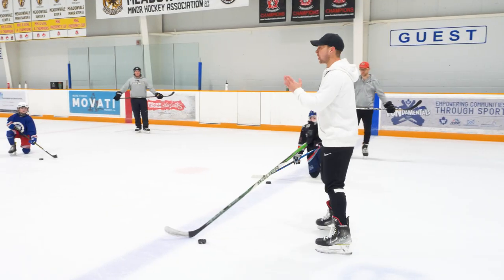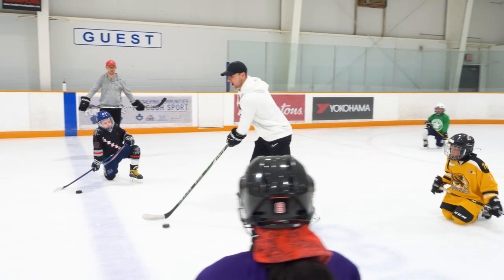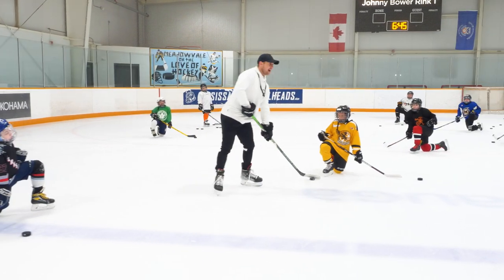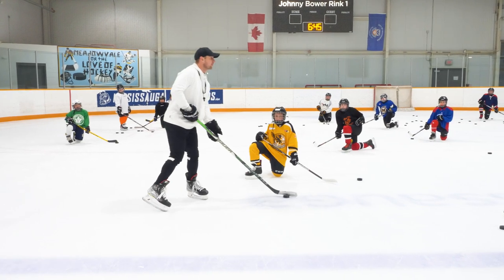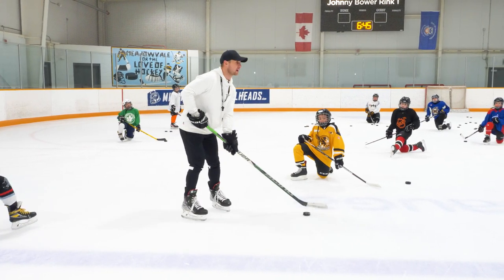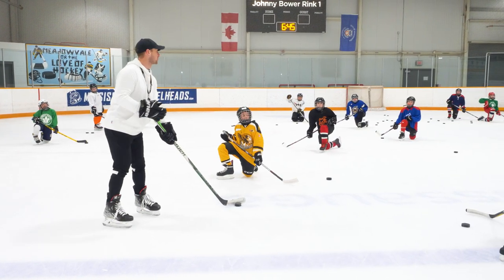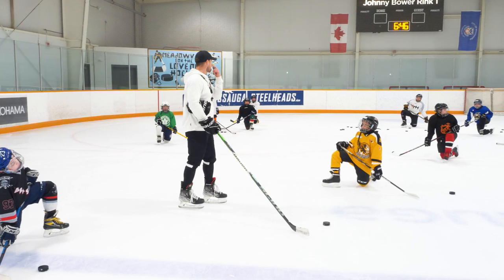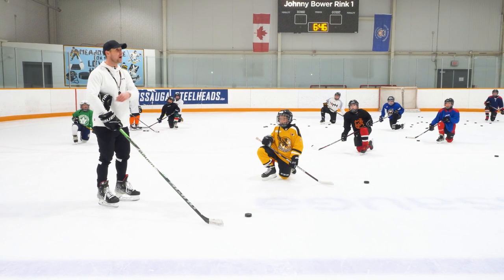Showing The Puck Before A Deke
Watch this full training video and more at iTrainHockey.com!

Join our 10,000+ worldwide Members community and benefit from our 400+ on-ice skills tutorials, practice plans for players and teams, NHL skills breakdown videos, off-ice training workouts and much more all available at iTrainHockey.com!

- Sean Walker
iTrain Hockey